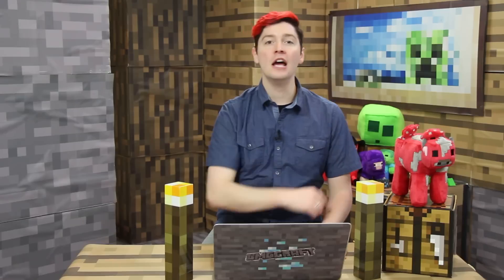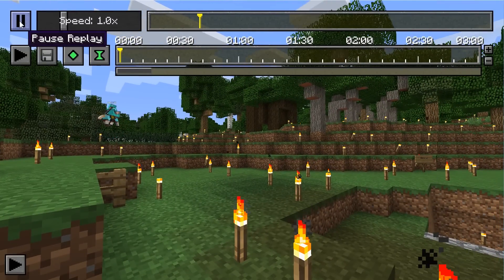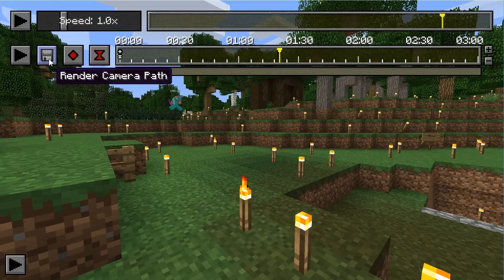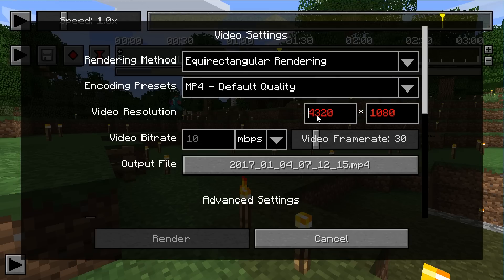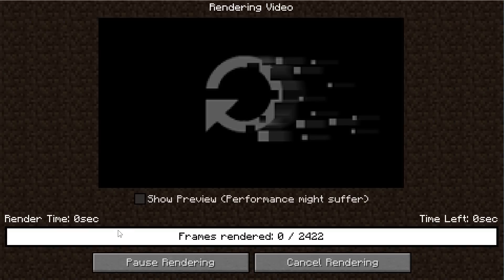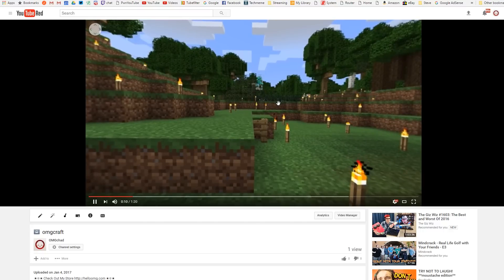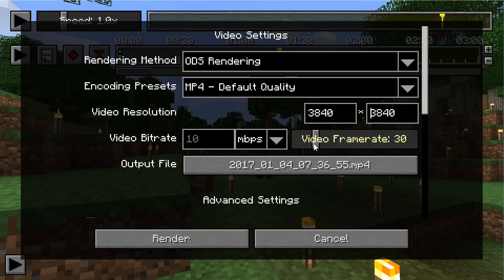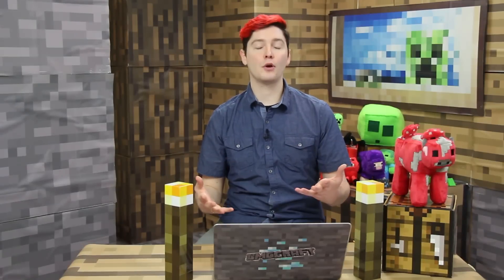How to Record 360° & VR Minecraft Videos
In this episode of OMGcraft, Chad shows you how you can record Minecraft videos in 360° and 3D.